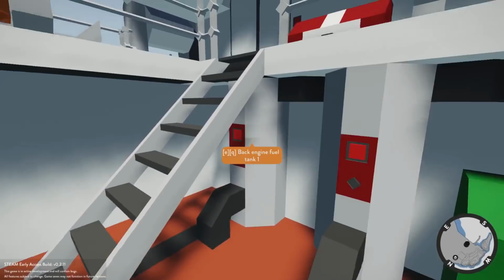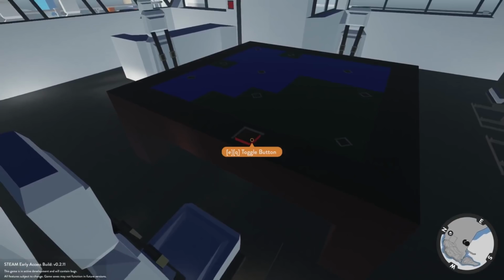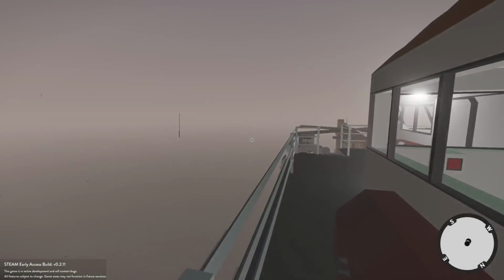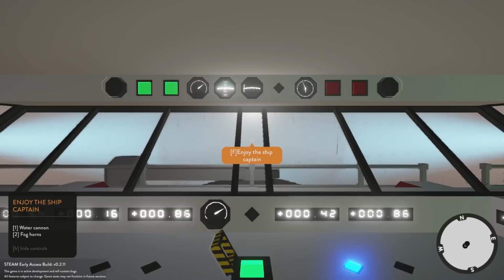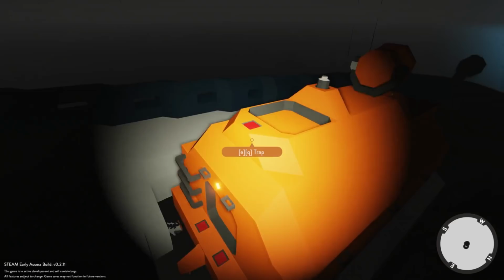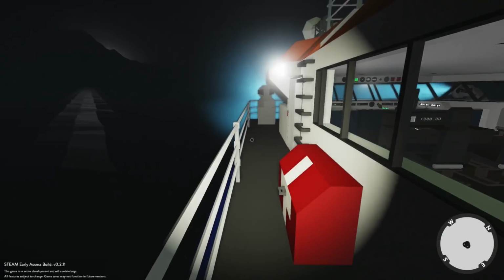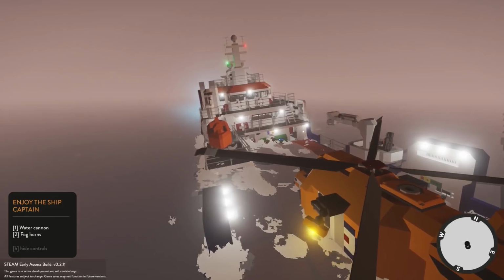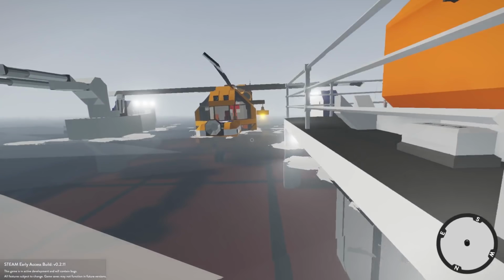SHIP CRASH SINKING SHIP SURVIVAL! - Stormworks: Build and Rescue Update Gameplay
Welcome to Camodo Gaming's Let's Play of Stormworks Update Gameplay. Today we are going to be testing out the new sinking ship survival update for Stormworks!